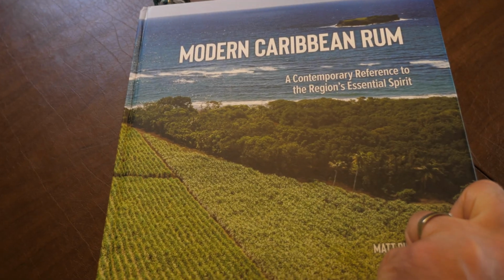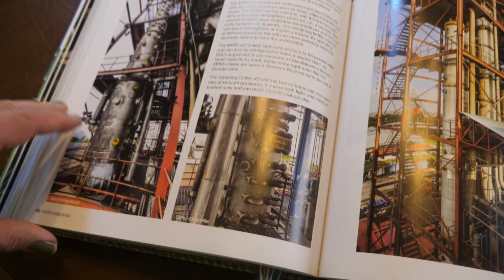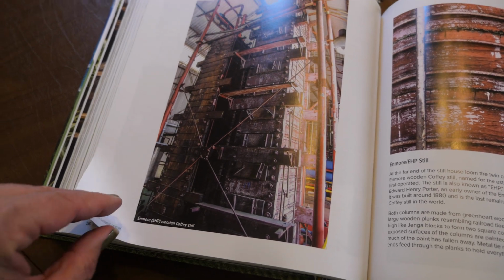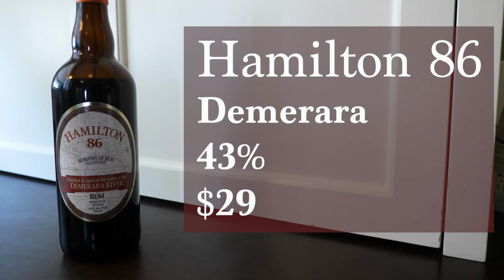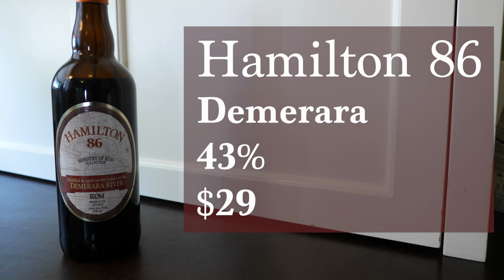Demerara Talk! | Lemon Hart 1804, El Dorado 12, Hamilton 86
Demerararum is delicious, I have 3 to try, for fun!

Cheers!